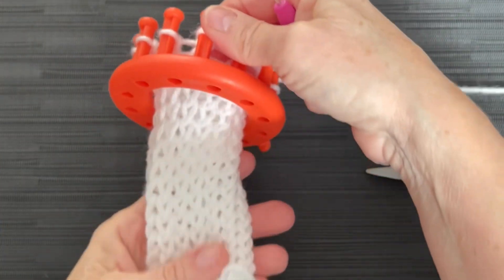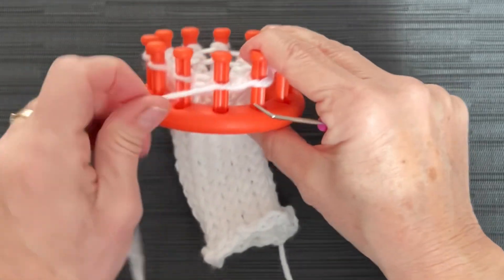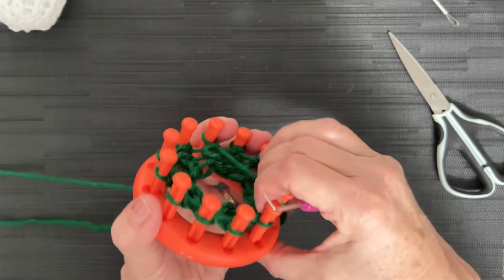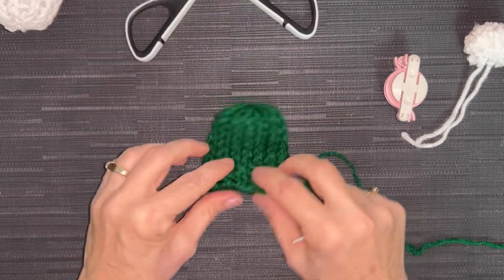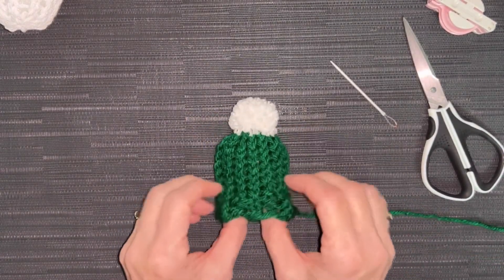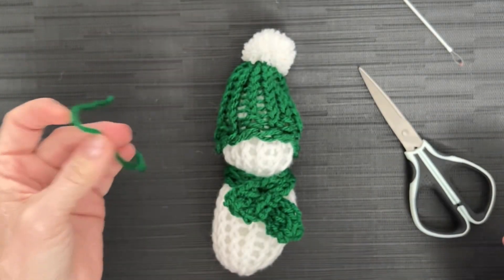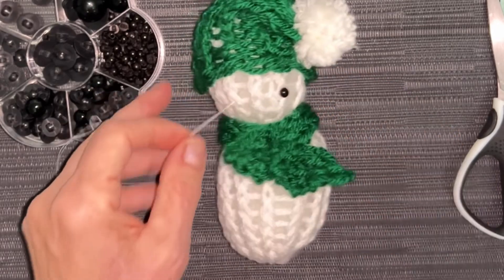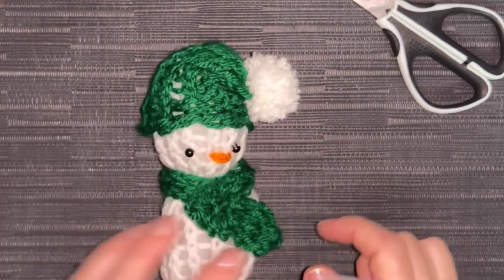Snowman and Snowball Wreath ~ Loom Knitting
Hello friends!
So glad you joined me in this tutorial!
I used my 12 peg loom and Bernat Premium yarn in red, green and white.
If you use a courser yarn I think the results will be even better!!

I would really appreciate it! Thank you so much!!
❤️ Shelley

Take care and please show me your work in my FB group!🥰

Here is a link to my FB Group. Please come join us there.